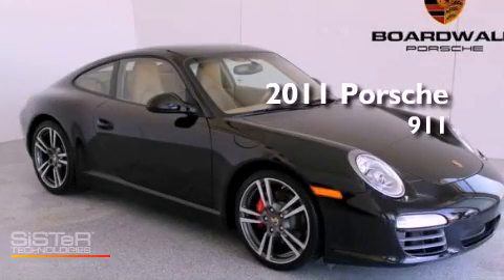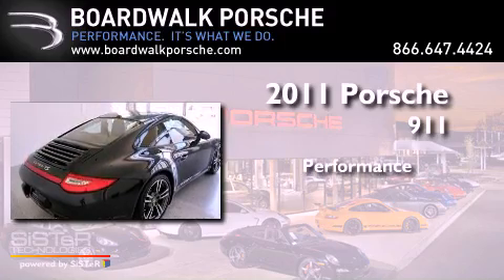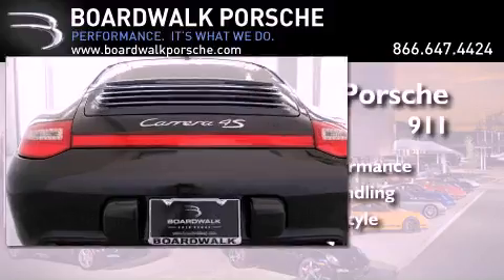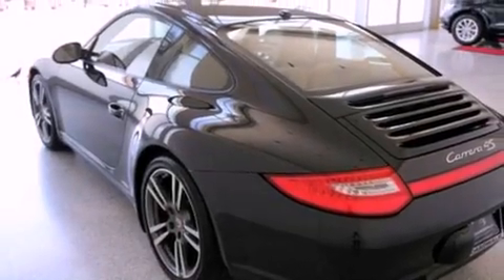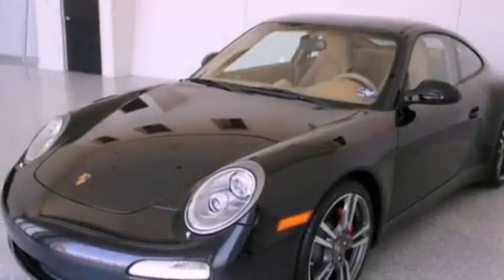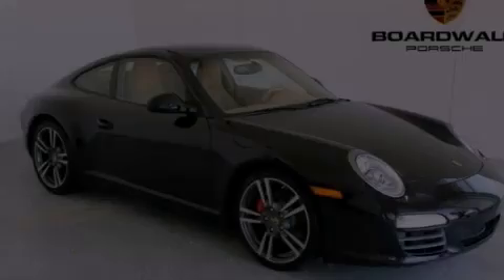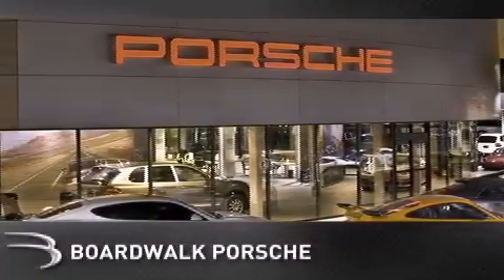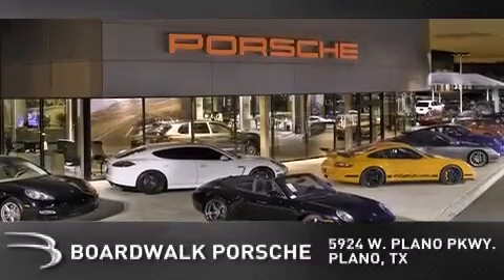2011 Porsche 911 Plano TX 75093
Year : 2011

 Make : Porsche

 Model : 911

 Exterior : Basalt Black Metallic

 Miles : 21

 Interior : Sand Beige

 Stock : BS720219

 Boardwalk Porsche

 5924 West Plano Pkwy

 2011 Porsche 911 Plano TX